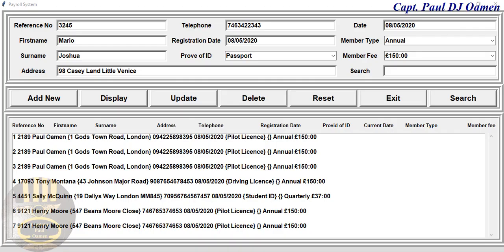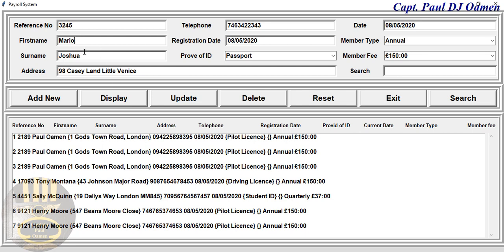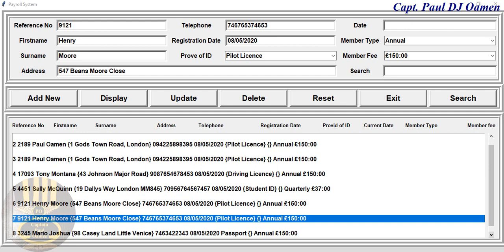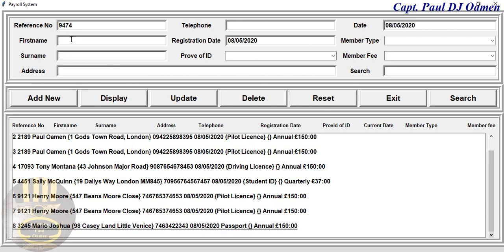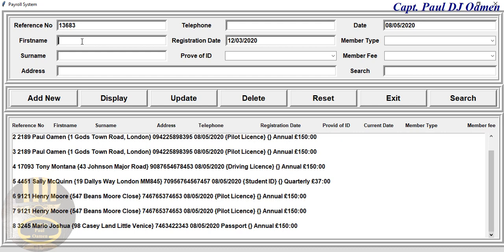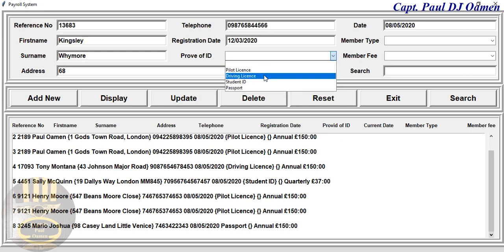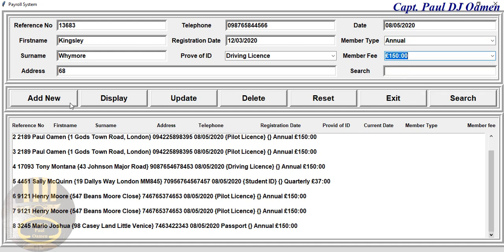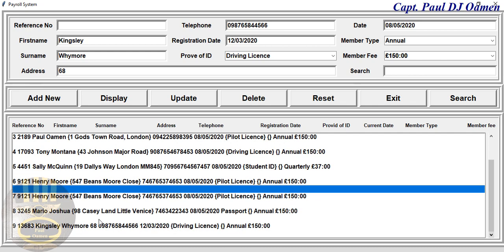Overview of Data Entry Form with Database Developed in Python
Overview of Data Entry Form with Database Developed in Python. This tutorial is ideal for both beginners and advanced learners. Is a 2 hour 6 minutes long tutorial, however, don’t be discouraged by the length of the video, you will learn how to create widgets, and add various properties to a widget. The tutorial also covers how to create a database, using SQLite to develop a backend and connect the database to the frontend.